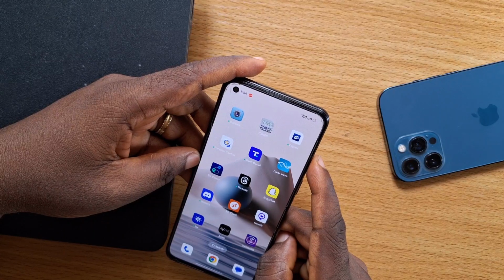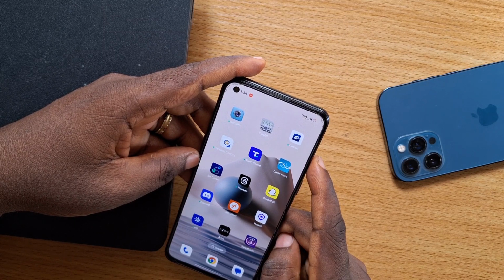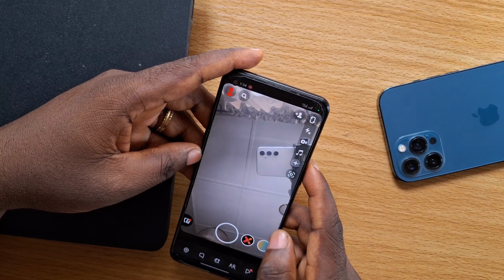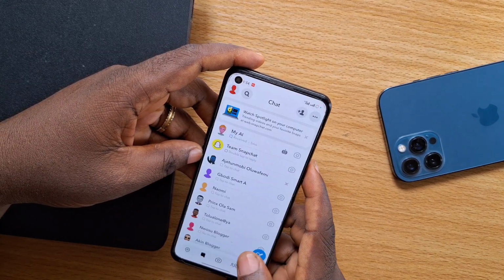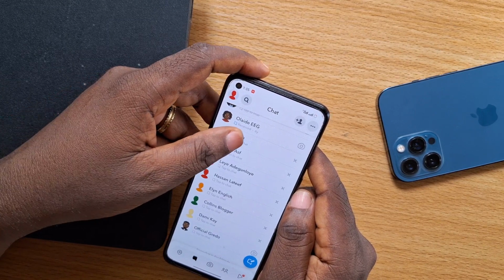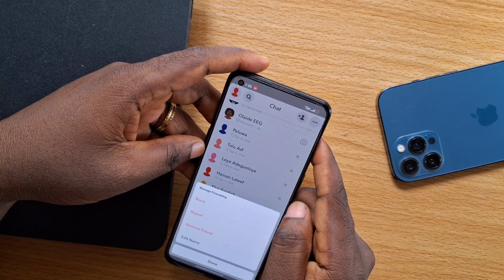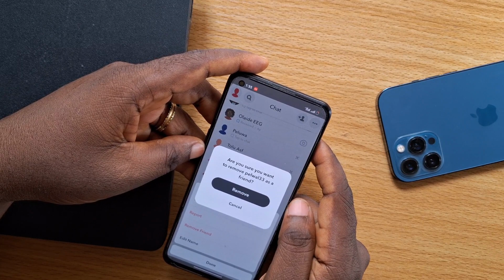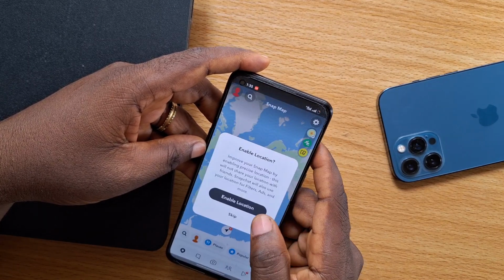How to Delete a Friend on Snapchat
How to delete a friend on Snapchat.  In this tutorial,  I explained how to delete friends on Snapchat to stop them from sending you snaps or chatting with you on Snapchat.